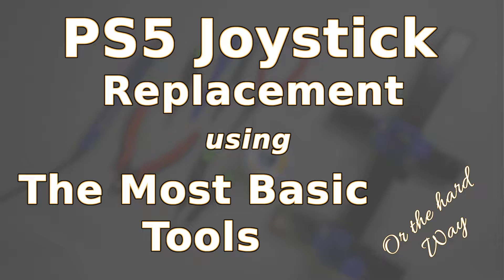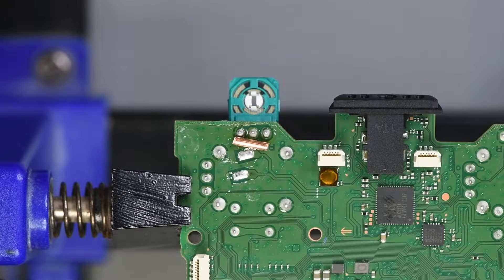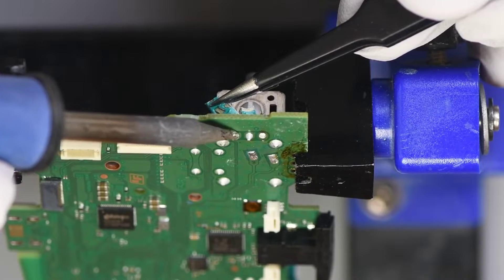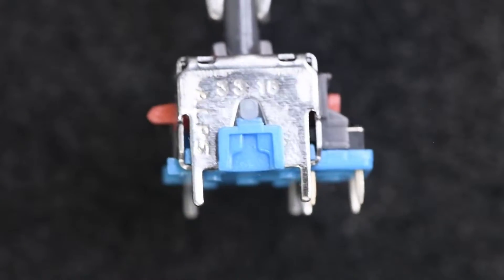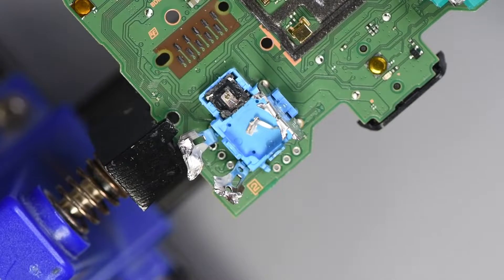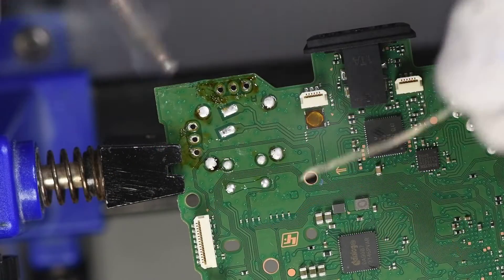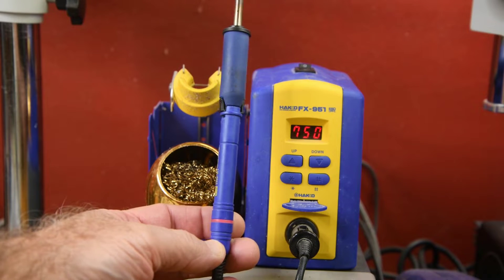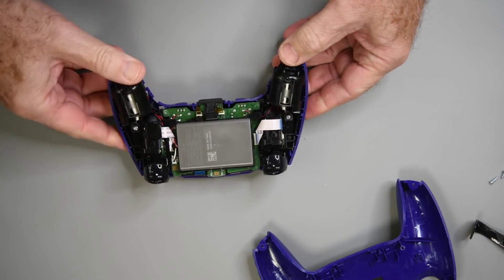PS5 Joystick Replacement Using Basic Tools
Using the most basic tools to replace a DualSense controller’s potentiometers and/or entire joystick module.  No expensive vacuum desoldering gun was used.  But a soldering iron is required.  And it is the hard way.  Without the proper tools, every job is harder but entry cost is lower.

00:00  Intro
00:51  Potentiometer removal
02:15  Potentiometer unsoldering method 1
03:55  Potentiometer unsoldering method 2
05:37  Replacement
06:46  Entire joystick module removal
14:30  Tools used